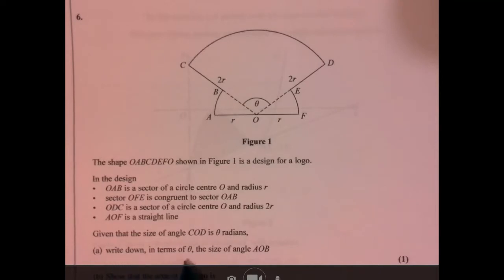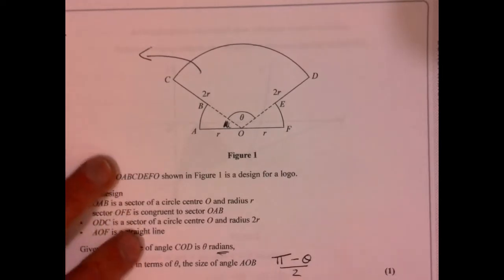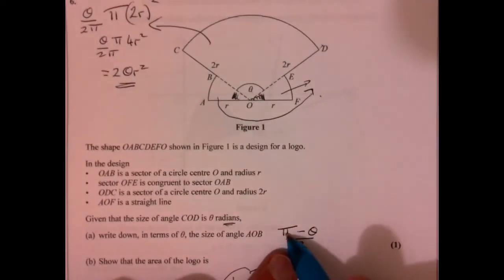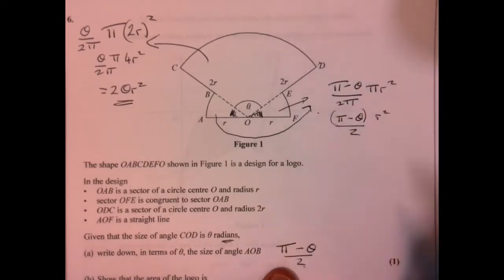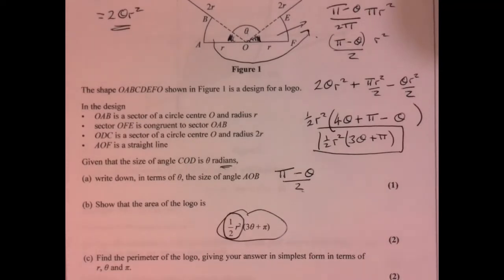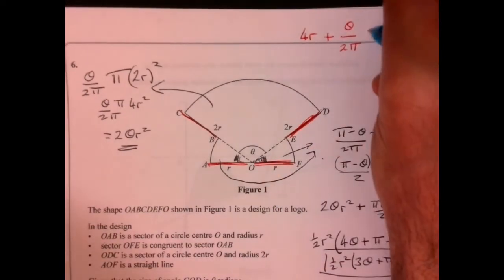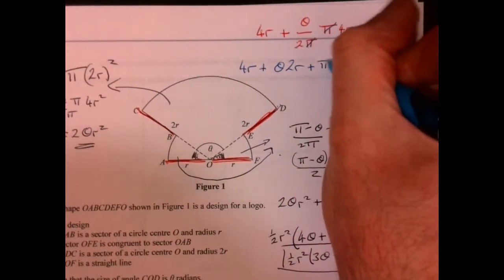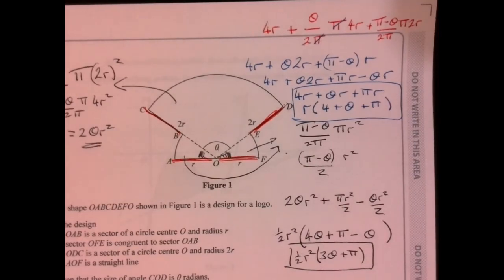Question 6 A Level Maths Edexcel 2021 Paper 2